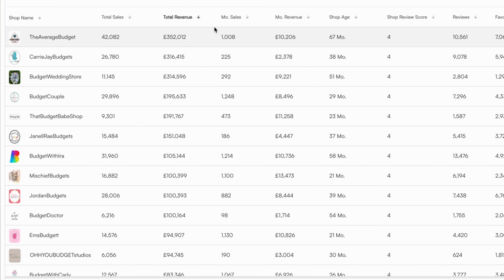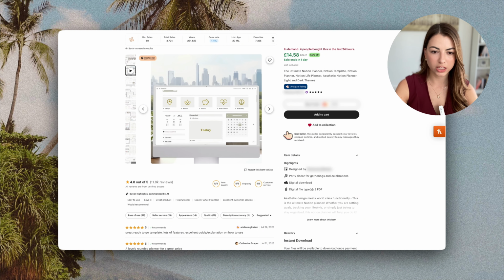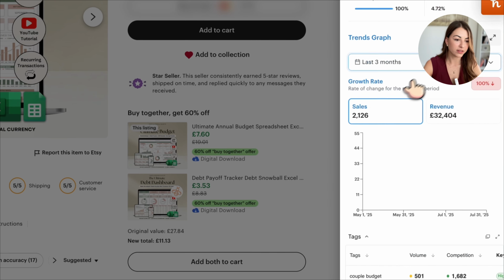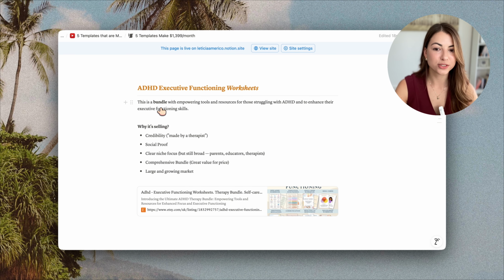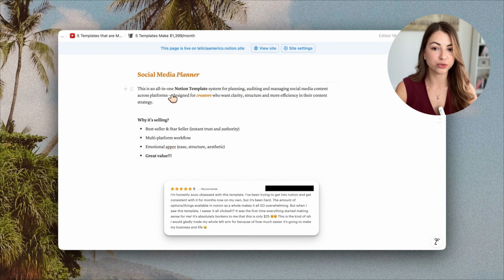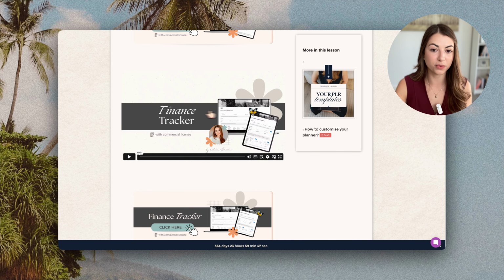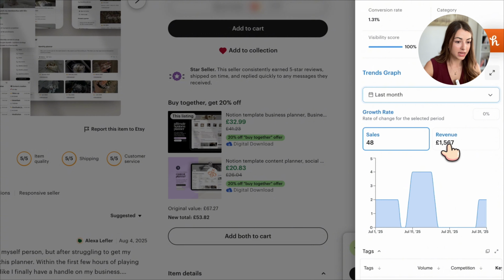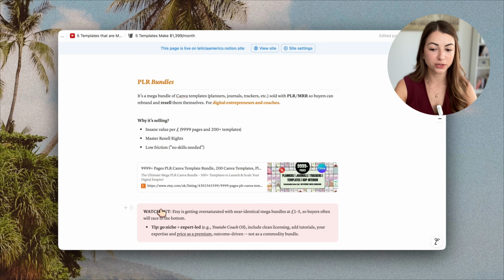These 5 digital templates are quietly making +£1381/month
Discover 5 digital templates quietly earning at least £1,300/month from just ONE digital product — including Notion templates, Canva designs, Google Sheets and more. Apply to work with me

❤️‍🔥 Creator Credibility: In the Past 18 Months I've:
- Made over 7,000 digital product sales
- Quit my full-time job at the NHS
- Moved to the coastal side of the UK
- Launched my own programs that brought over +988 members
- Became an official Notion Ambassador and Speaker
- Started this channel and monetised it in 8 months (while working full-time)
- Helped 200+ creators launch their own digital product business and grow beyond Etsy

After burning out working through the pandemic on the NHS, I went all in on digital products — with a full-time job, significant language barrier and a big mission.

Now I help creators like you build a profitable and purposeful online business with digital products. No fluff. No confusion. Just proven strategies and intentional growth to create your dream freedom-based business.

How Would I Sell Notion Templates (If I Could Start Over)